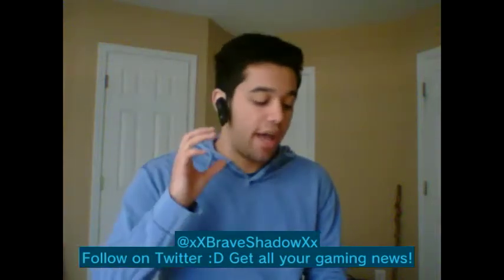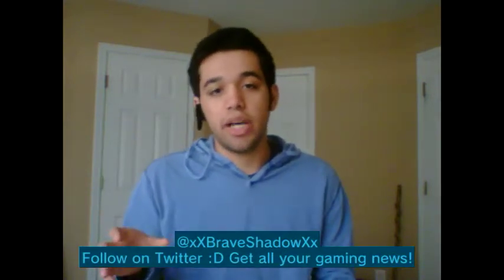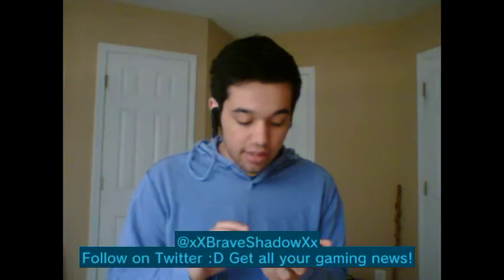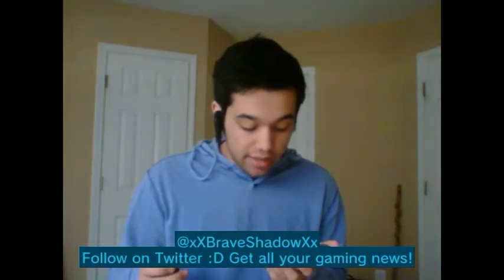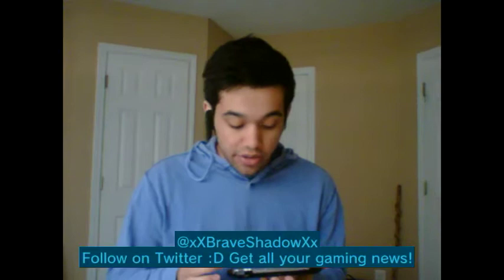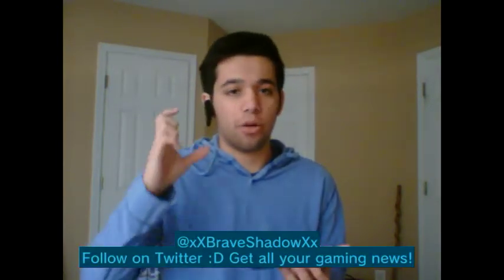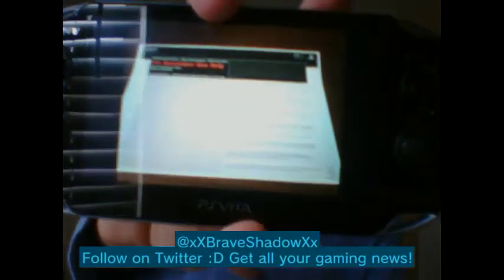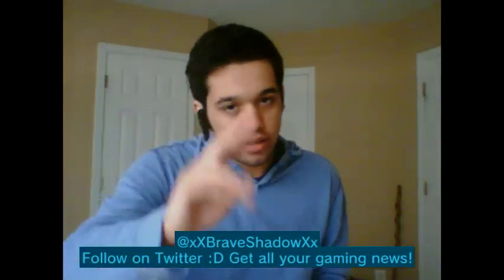Specs of the PlayStation 4 (Orbis)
Specs of The PlayStation 4
CPU: 22nm Cellbroadband Engine (tm) X Processor @3.2 HGz
GPU: 22nm Custom NvidaSCBi 'Quantum Leap" (tm) @2 GHz
Memory(Ram):10 GB XDR2 + 10 GB GODR6
Storage Capacity: Included 250BG/320 BG (Upgradable)
Max Vid Resolution: 2160p 2D and 1080p 3D (All games must be rendered to at least 1080p @30 FPS)
Max Audio Channels: Doubly 5.1
Media Formats: PS4, PS3, PS2, PS1, Bluray, DVD, CD, Digital Download
Controller Input: Dualshock 4,3, PS Iris, PS Vita, PS Omni, PS Xperia, Sony Tablet, PS Move, PS Eye, Remote, USB controllers, Keyboard & mouse
Connectivity: USB 3.0, HDMI 1.4, Bluetooth 4.0, Wi-Fi 802.11 DLNA, Ethernet, PS Vita, Memory Cards
Follow @xXBraveShadowXx on Twitter for Original Copy